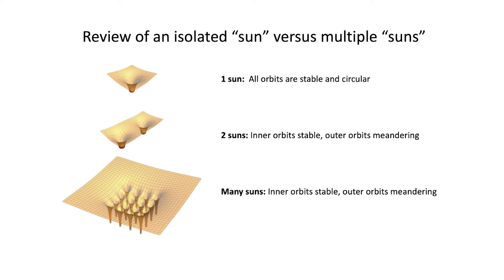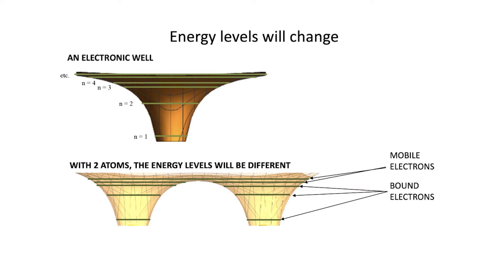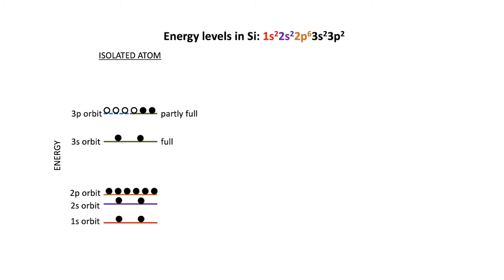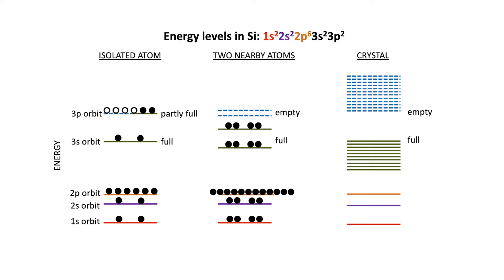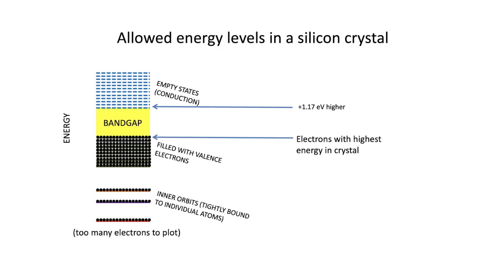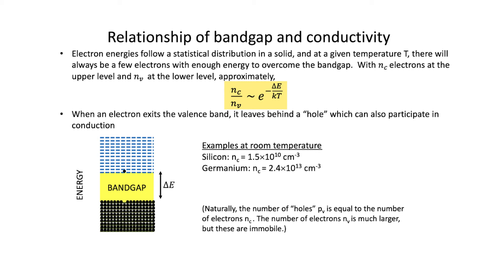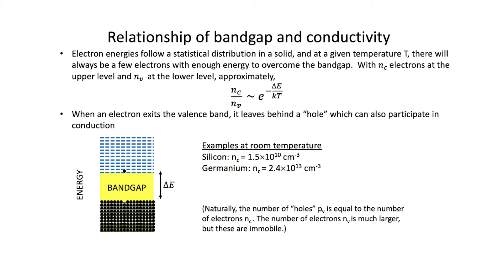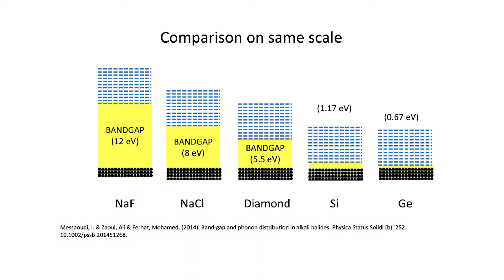Bandgaps (Electrical Properties of Materials #11)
What is so special about silicon?  Why are some materials more conductive to electricity than others?  Where does static electricity come from?   This 14-video lecture series introduces electronics from a materials perspective, and is based on a course which all freshman engineering students take at the National University of Singapore.

In this video:
01:54 Energy levels change when atoms approach one another
02:33 How bound electrons can become mobile
03:20 The origin of electrical conductivity
04:22 Why glass is an insulator
04:49 Energy levels in a silicon crystal
07:48 Valence and conduction bands
11:04 How heating something changes its conductivity
13:55 Definition of a valence hole
15:31 Why an electron has a higher mobility than a hole
17:16 Comparison of bandgaps of NaF, NaCl, diamond, Si, and Ge
17:57 Why some materials are transparent and others are not

Nearly 70 additional practice problems are available in the MOOC version of this course, along with supplemental videos:

Videos were filmed by NUS Centre for Instructional Technology with additional editing by Cheryl Lim.